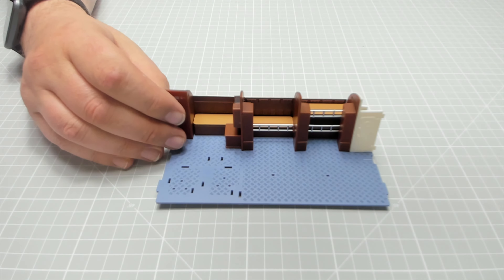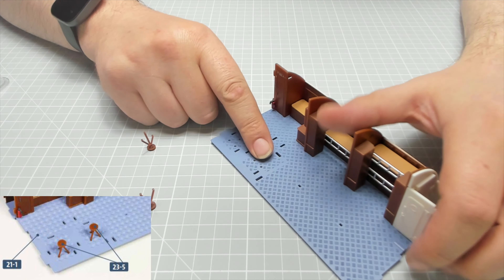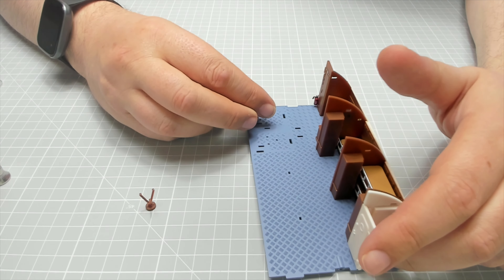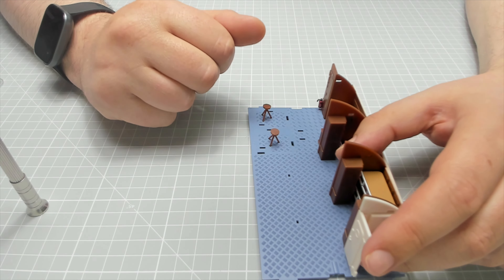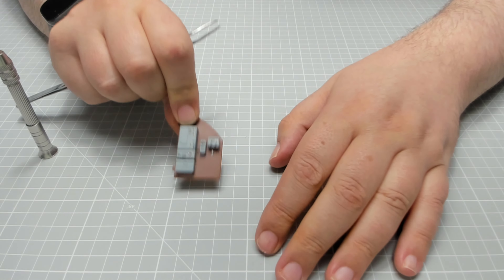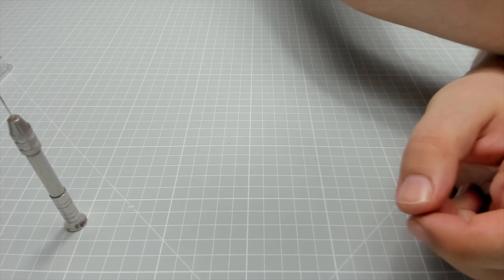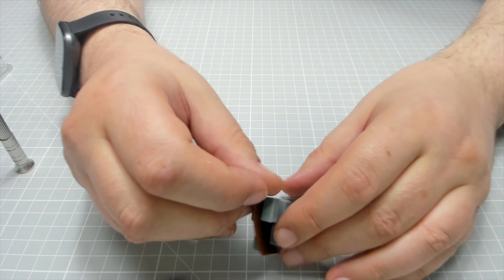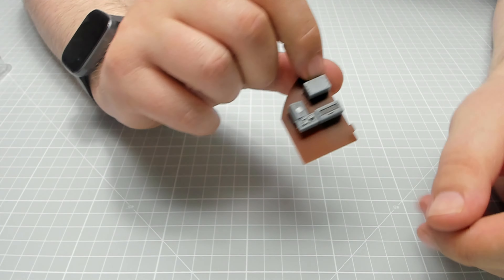Build The U96 U-BOAT Stage 23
Build The U96 U-BOAT Stage 23 Radio room & Listening room